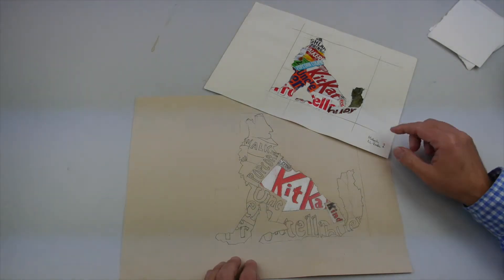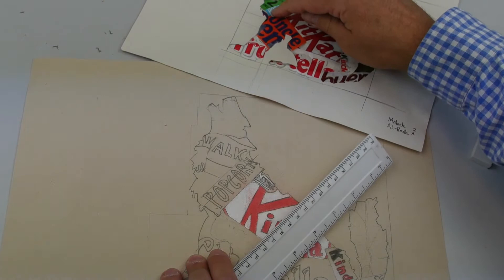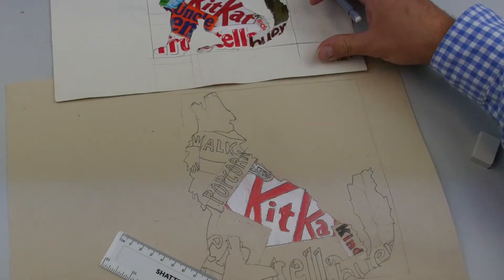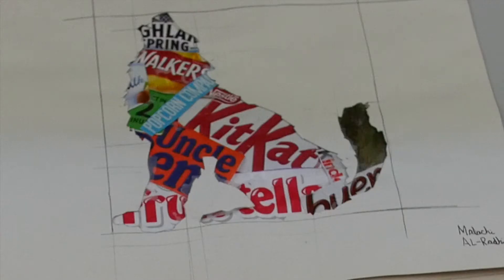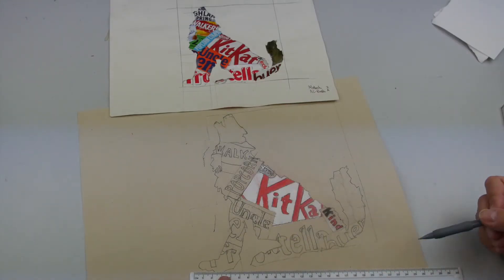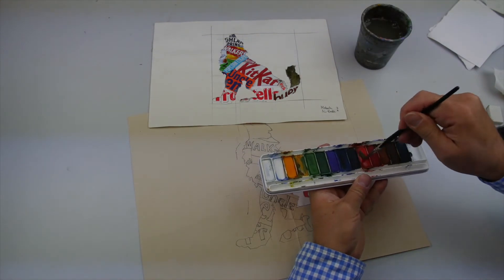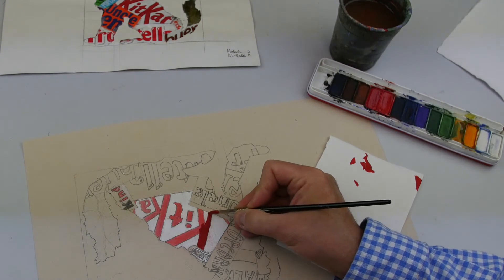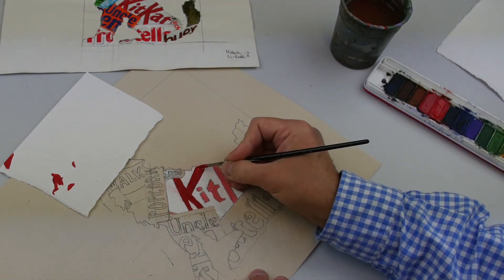Collage Painting Skills 1 - Checking Detail and Painting Sections with Flat Colour